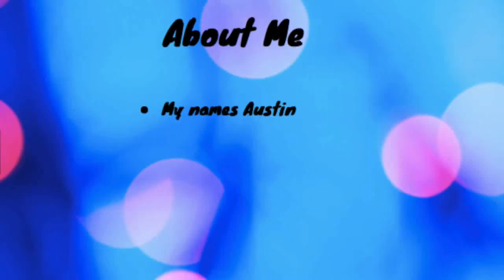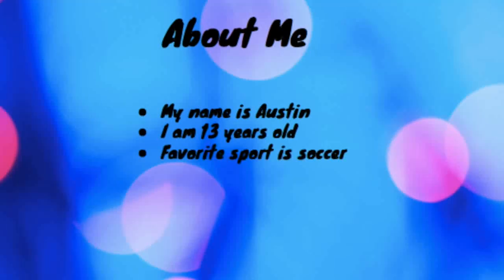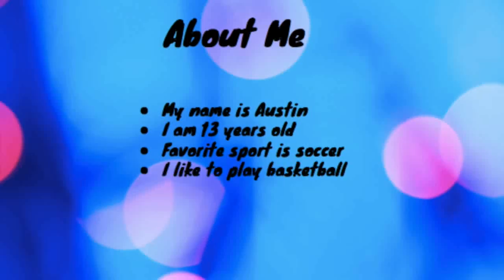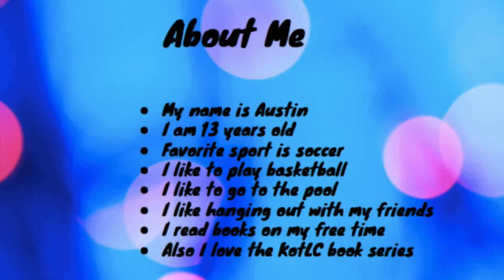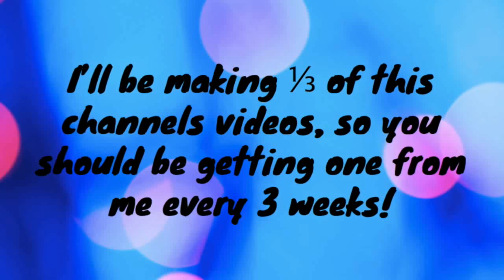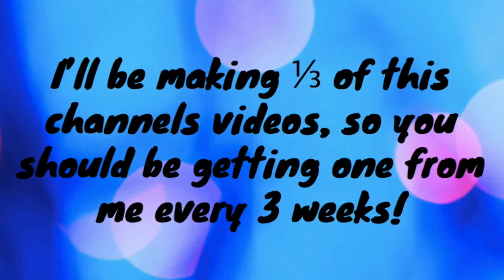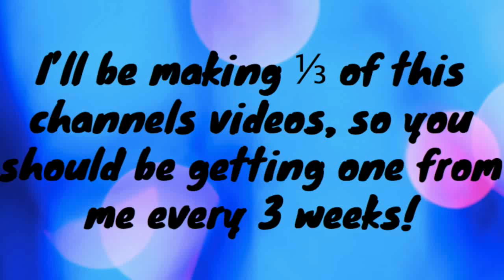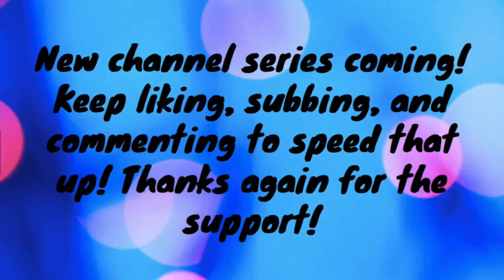Another New Contributor?! | Channel Update #6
Be sure to give him a warm welcome!

Some need to know stuff:

-Joey's Team Keefe
-Go Sokeefe/Keefoster!
-Dex is underappreciated
-Book 7 Flashback release date: November 6th, 2018
-Ship Definition: a romantic pairing between two characters in a fictional series, often one that is supported by fan
-Shipping Definition: The act of one supporting two individuals involved in a romantic relationship
-Shipper Definition: a fan who displays shipping